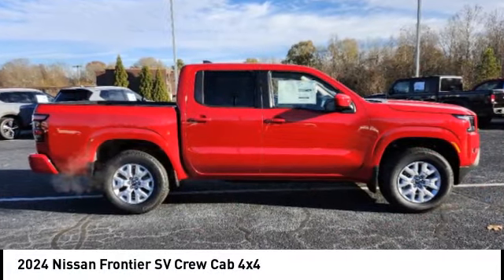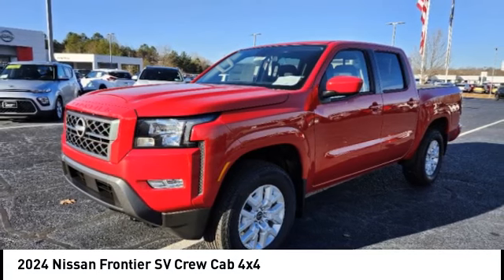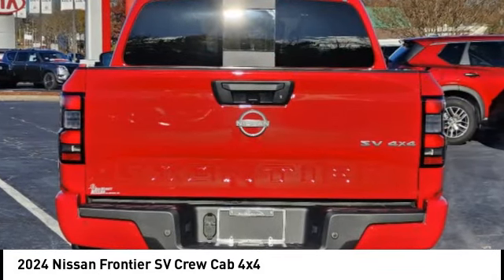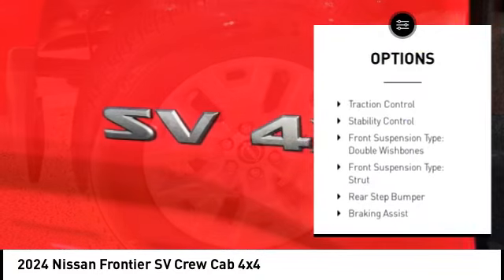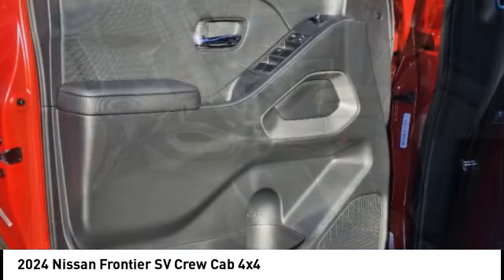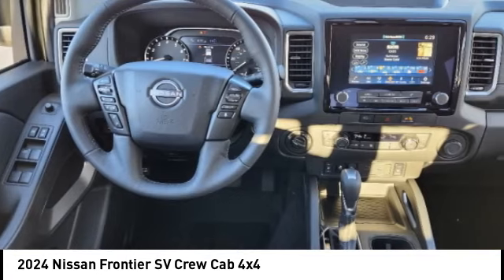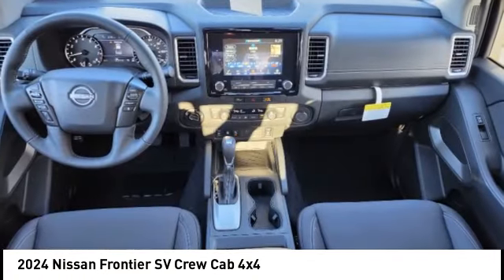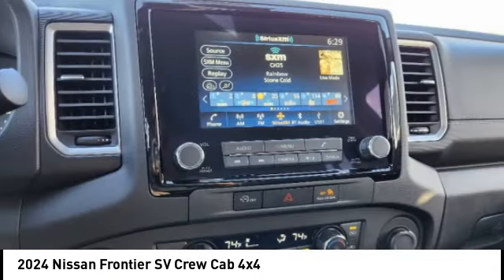2024 Nissan Frontier 13085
2024 Nissan Frontier SV Crew Cab 4x4

Heated Seats  Smart Device Integration  Brake Actuated Limited Slip Differential  Apple CarPlay  Bluetooth  iPod/MP3 Input  Satellite Radio  4x4  Bed Liner  Hitch  [B92] SPLASH GUARDS. Red Alert exterior and Charcoal interior  SV trim br /br /br /Brand New br /br /KEY FEATURES INCLUDEbr /4x4  Back-Up Camera  Satellite Radio  iPod/MP3 Input  Bluetooth  Apple CarPlay  Brake Actuated Limited Slip Differential  Smart Device Integration MP3 Player  Privacy Glass  Steering Wheel Controls  Child Safety Locks  Electronic Stability Control. br /br /OPTION PACKAGESbr /SV CONVENIENCE PACKAGE Bed Under-Rail Lighting  Remote Engine Starter  120V Power Outlet in Bed  Heated Front Seats  Illuminated Locking Glove Box  damper  Utili-Track System  2 adjustable tie-down cleats  Spray-In Bedliner  Trailer Hitch w/Wiring Harness  VPC installed accessory  Overhead Console Storage (Sunglass Holder)  Wheels: 17  Alloy  Tires: P265/65R17 All Season  HVAC - Dual-Zone Front Auto A/C  I-Key w/Request Switches on O/S Handles  Full function  Leather Shift Lever  Front Halogen Fog Lights  Sliding Rear Window  Heated Leather Steering Wheel  Tow/Haul Mode Switch  Heated Outside Mirrors  120V Power Outlet in Rear Center Console  TECHNOLOGY PACKAGE Rear Sonar System  Rear Automatic Braking (RAB)  High Beam Assist (HBA)  Blind Spot Warning (BSW)  Rear Cross Traffic Alert (RCTA)  Intelligent Cruise Control (ICC)  Lane Departure Warning (LDW)  ELECTRONIC TAILGATE LOCK  SPLASH GUARDS  CARPETED FLOOR MATS: owner s manual portfolio  TOW PACKAGE (T11): hitch and tow harness. Nissan SV with Red Alert exterior and Charcoal interior features a V6 Cylinder Engine with 310 HP at 6400 RPM*. br /br /BUY FROM AN AWARD WINNING DEALERbr /BUY WITH CONFIDENCE! Did you know almost every vehicle we sell has a LIFETIME POWERTRAIN WARRANTY? A few performance vehicles like the Nissan Z and some European luxury vehicles are excluded.